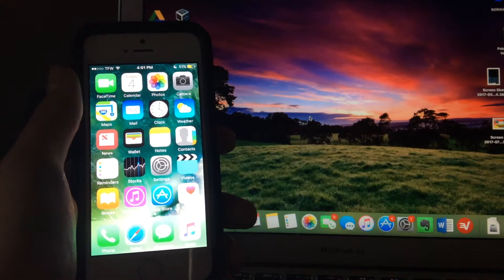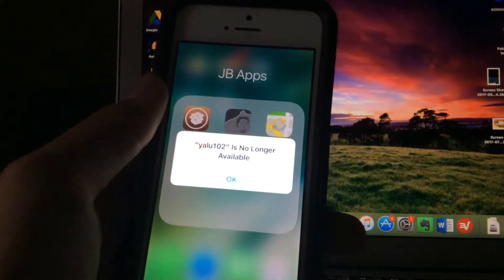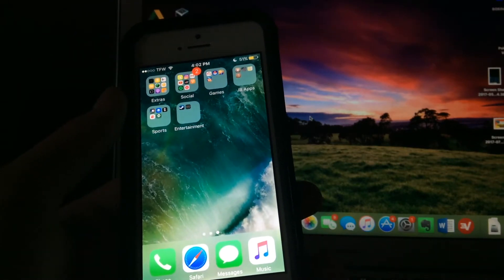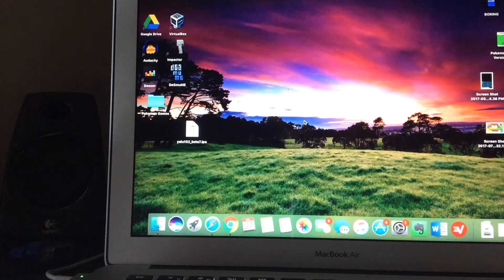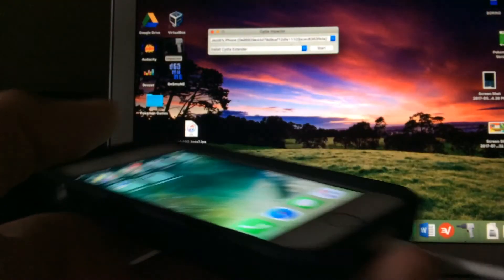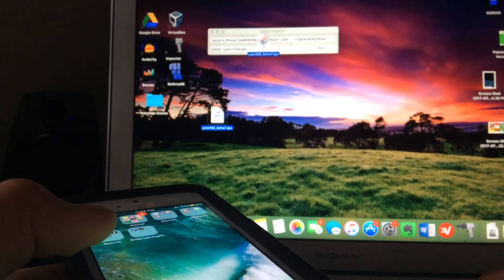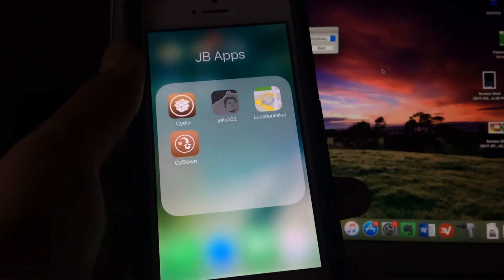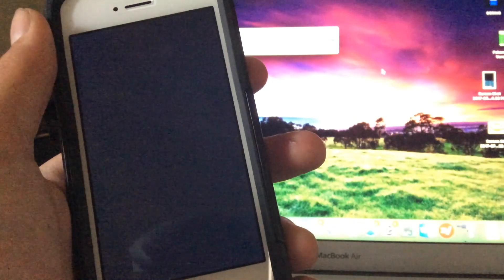How to Fix "yalu102 is No Longer Available" Error and Rejailbreak iOS 10-10.2 (Jailbreak Fix)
How to fix the Yalu102 compatibility error code "Yalu102 is No longer available" using the IPA file and Cydia Impactor. This is an easy fix that takes seconds.